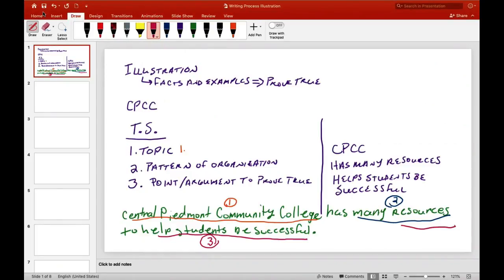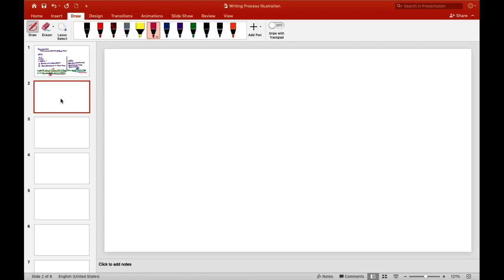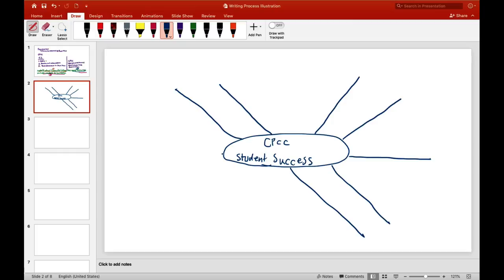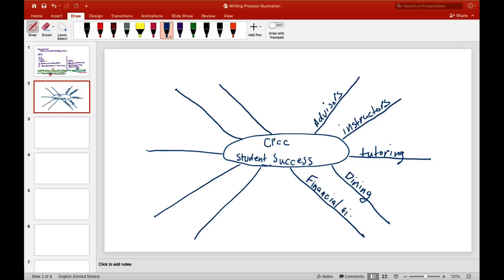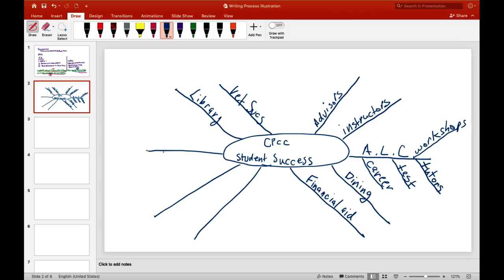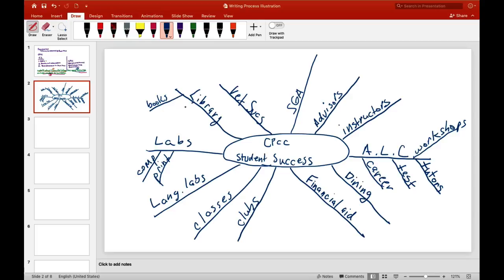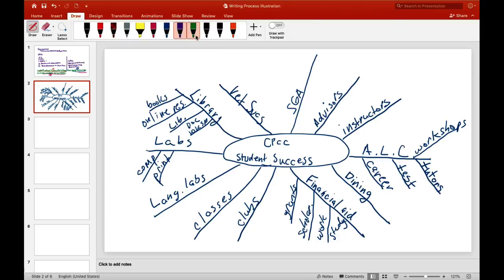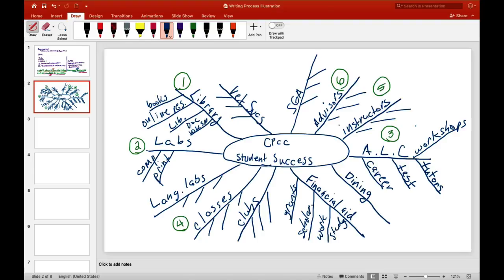The Writing Process Part 2 Brainstorming default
This is the second video in a series.  This one focuses on mapping as a form of brainstorming.